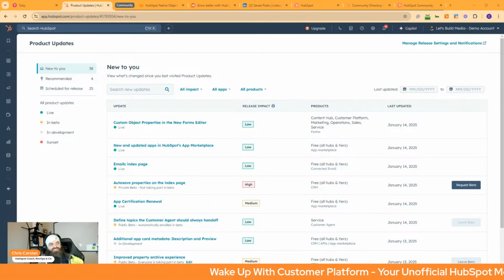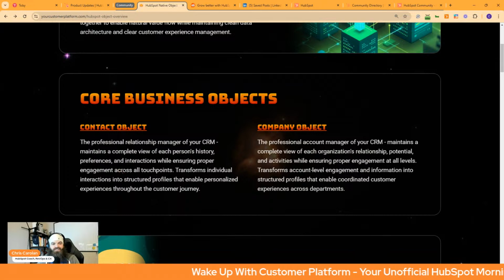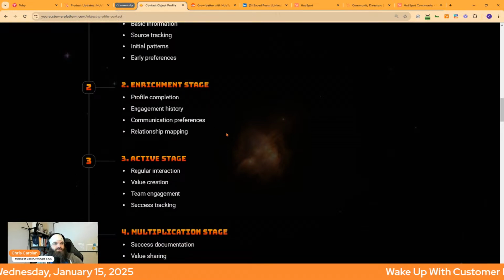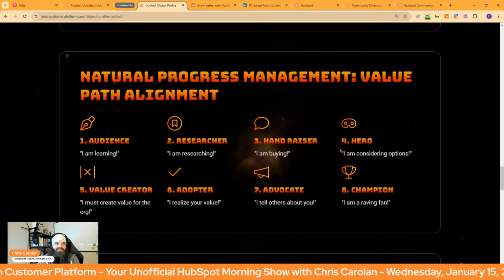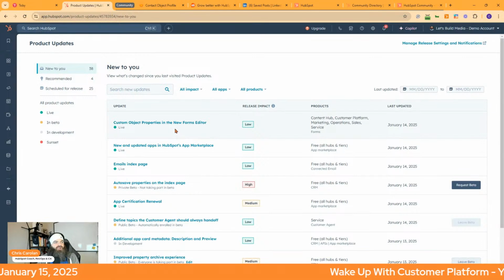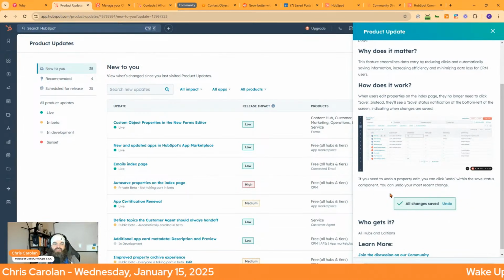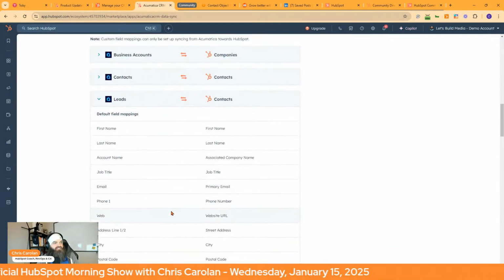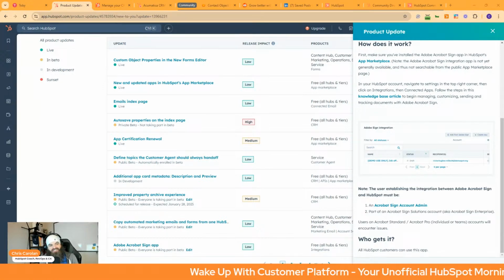2025-01-15 Wake Up With Customer Platform - Your Unofficial HubSpot Morning Show with Chris Carolan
Today we launched an exciting new series diving deep into HubSpot's native objects, starting with the foundation of the platform - the contact object. Learn why HubSpot's human-centric approach sets it apart from traditional CRMs and how understanding this core object unlocks true platform value.

Plus, we cover major platform updates including:
- Custom object properties in forms
- Property auto-save capabilities
- New app certification process
- Adobe Acrobat Sign integration
- AI help desk enhancements
- And more!

The solution you're looking for is probably already in your HubSpot portal - let's find it together.

Timestamps:
00:00 Introduction
01:45 Why Object Understanding Matters
04:30 Contact Object Deep Dive
18:20 Value Flow & Lifecycle Stages
25:40 Platform Updates
42:15 Strategic Implications
48:30 Closing Thoughts

Wake Up With Customer Platform - Your unofficial HubSpot morning show with Chris Carolan.

Every weekday morning, we help you discover the platform value you already own but might not be using. Start your day with fresh HubSpot insights, platform updates, and real solutions to common challenges.